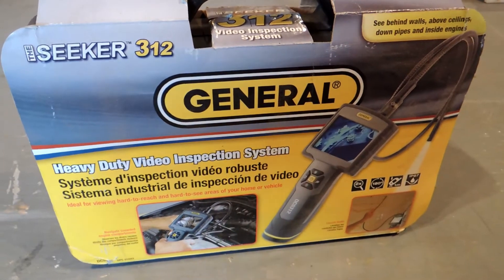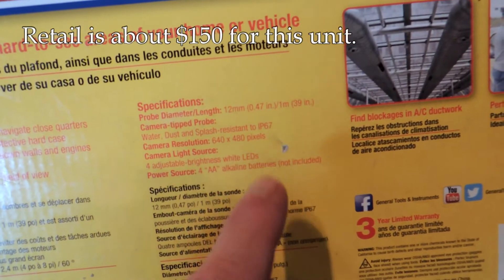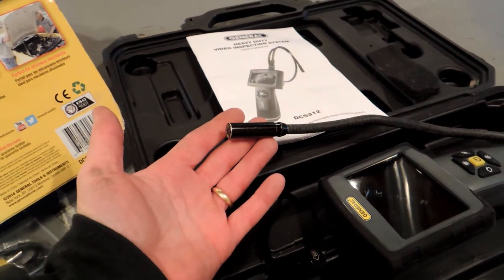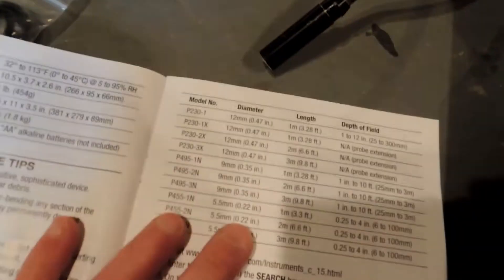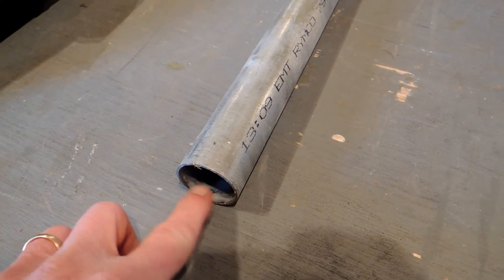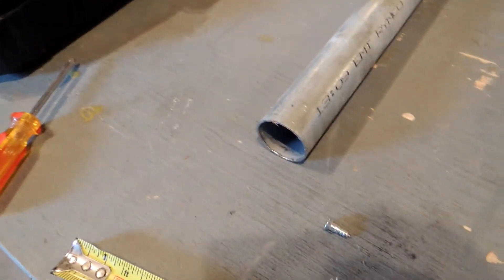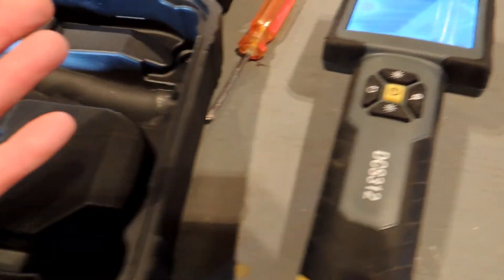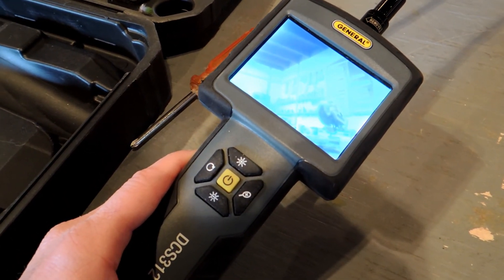Review And Demonstration: General DCS312 Inspection Camera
Anyone who works on houses, cars or motorcycles has thought about buying a video inspection camera at some point!  They really can be a valuable tool to have in some circumstances, but is it worth the cost and can it deliver the goods?  In this review of the General DCS312 video inspection camera I'll try to answer those questions and put this camera through some tests.